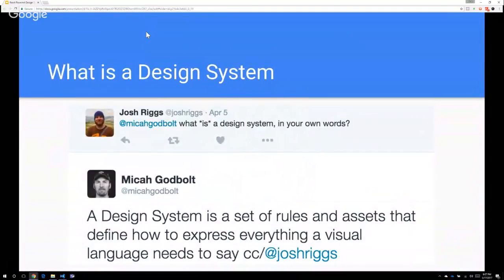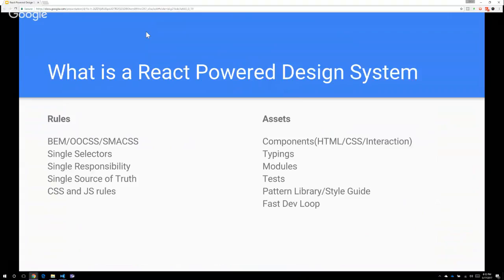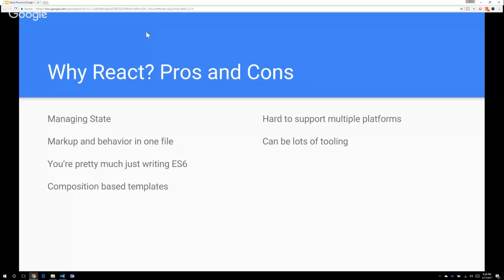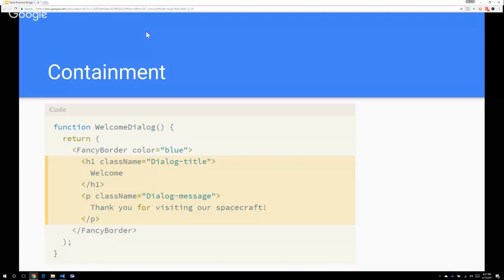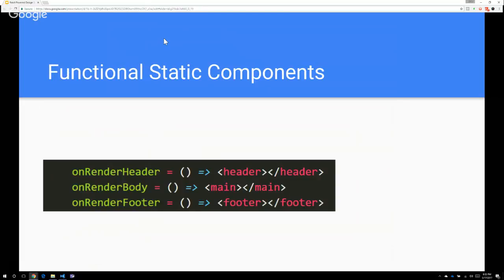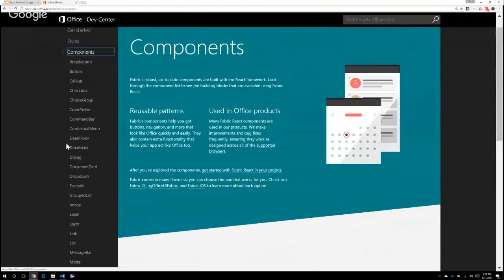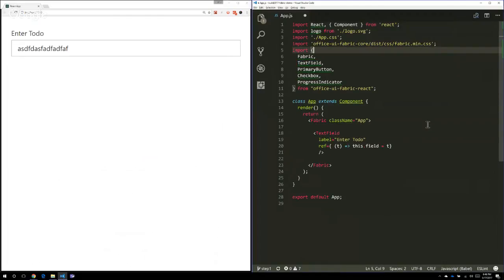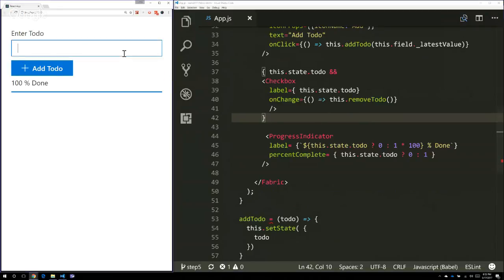React Powered Design Systems - 5-17-2017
Micah Godbolt talks about React and Design Systems